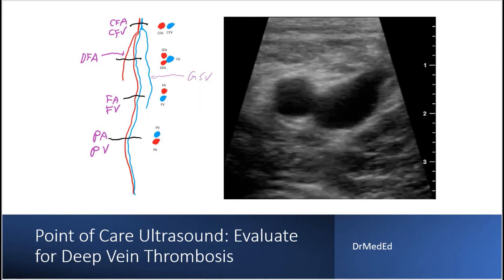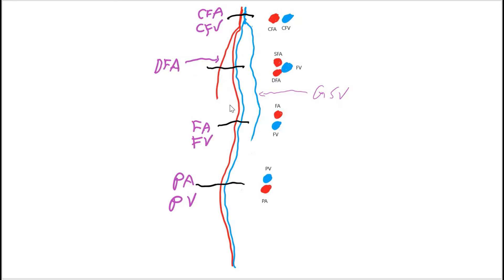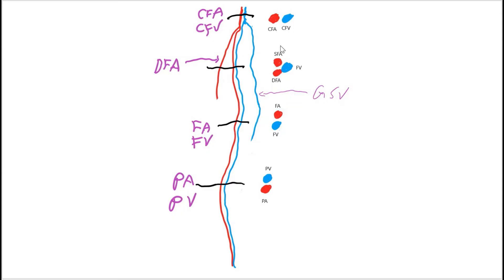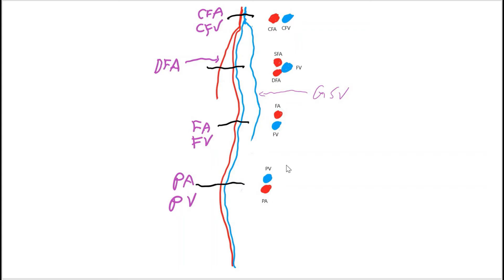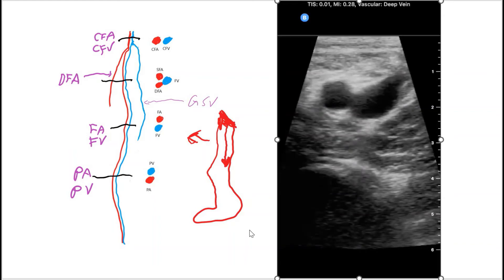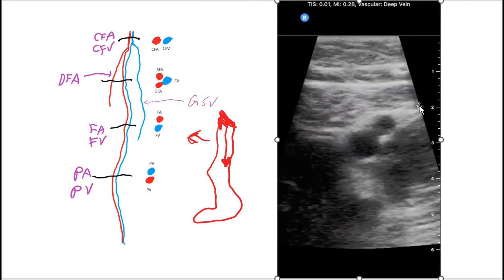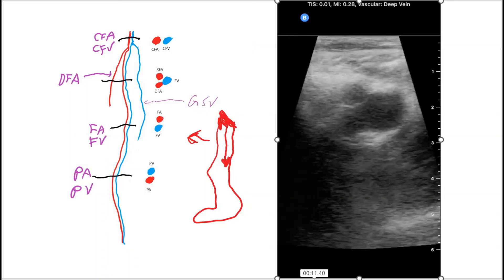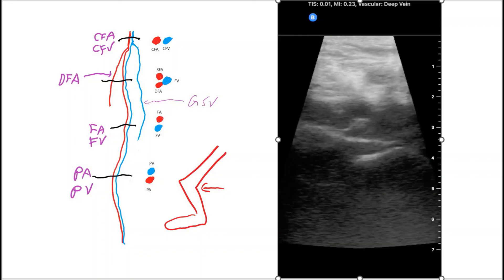Point of Care Ultrasound (POCUS) - Evaluating Deep Vein Thrombosis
Correction for Mickey Mouse Sign (1:29)